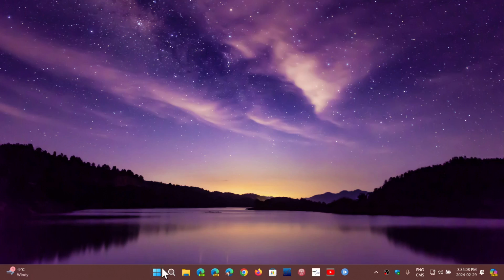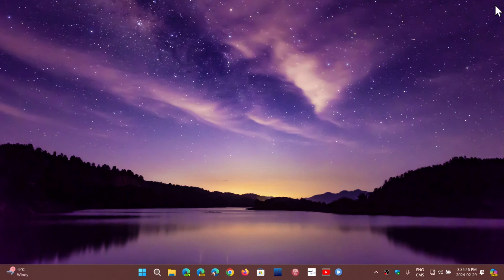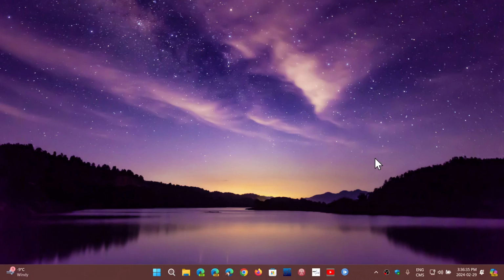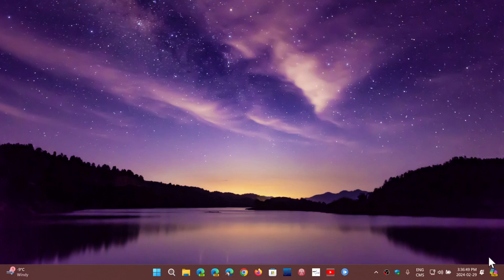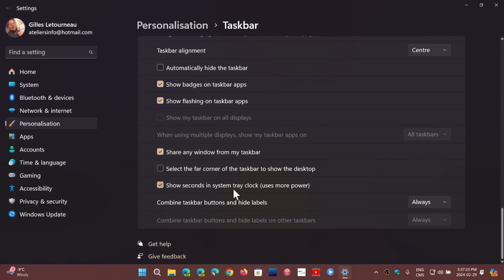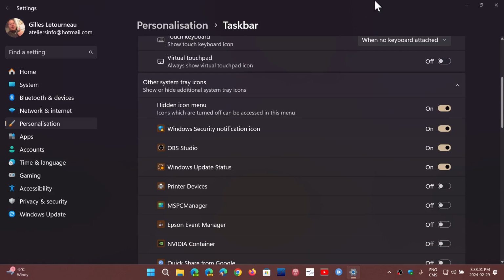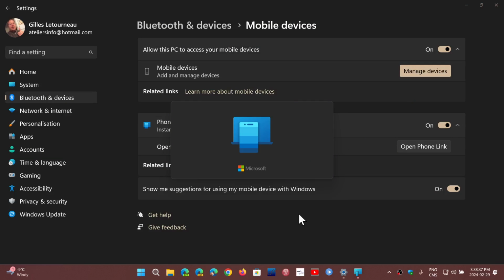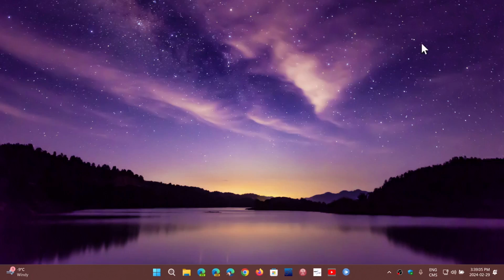Windows 11 moment 5 what are the features and when will I get them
Rolling out with a few new features and some settings change